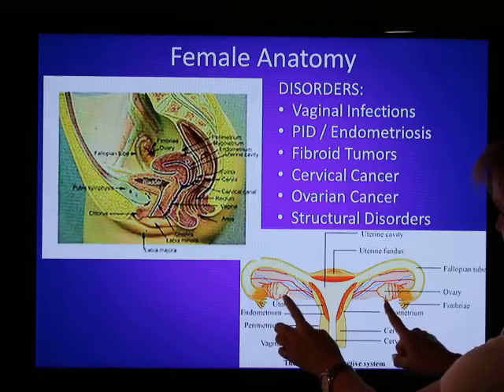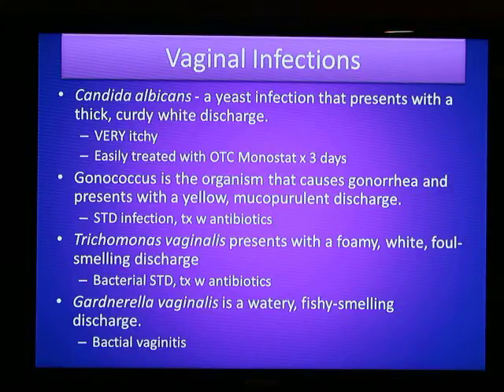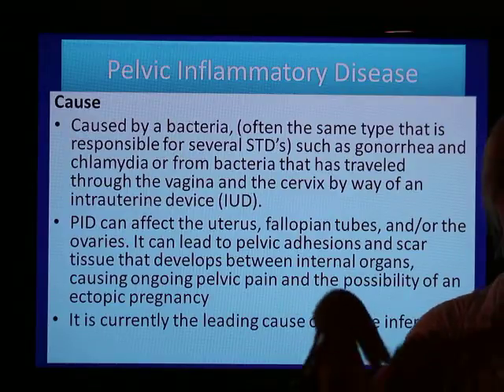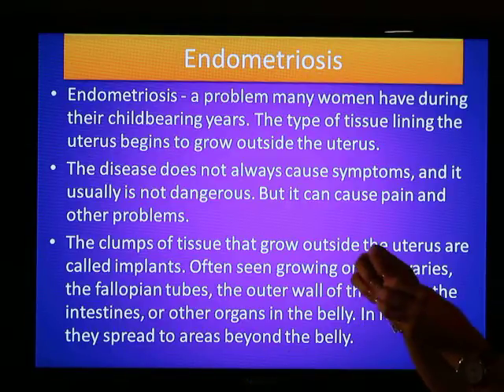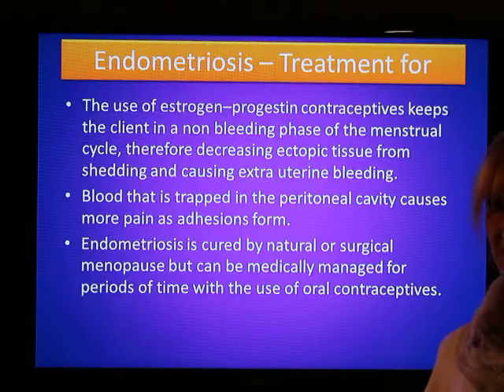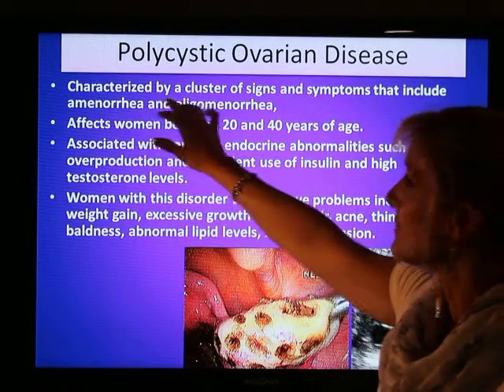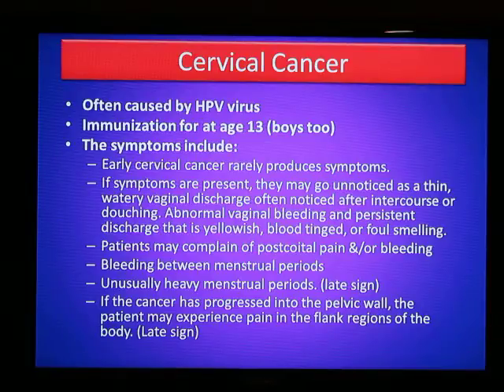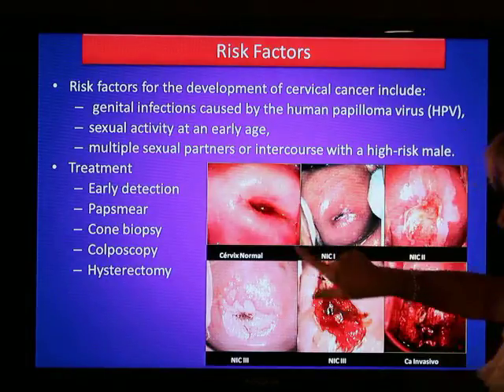Repro Female pt 1